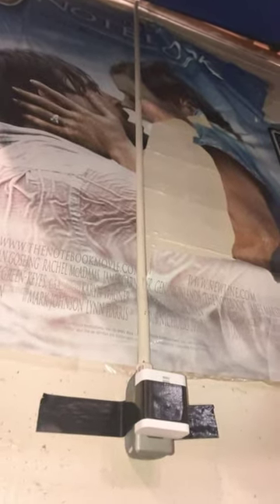Gorilla Tape Life Hack for Toddler and baby parents!